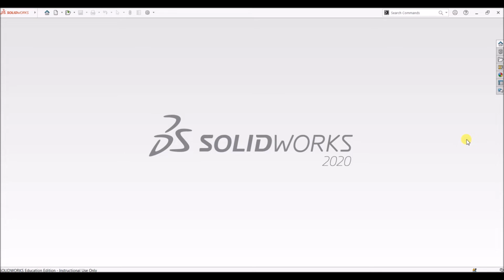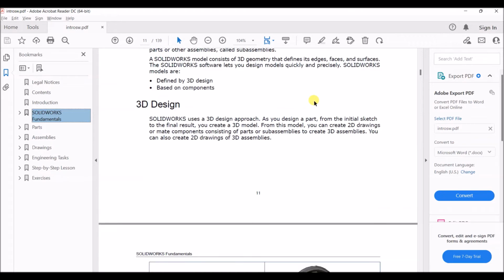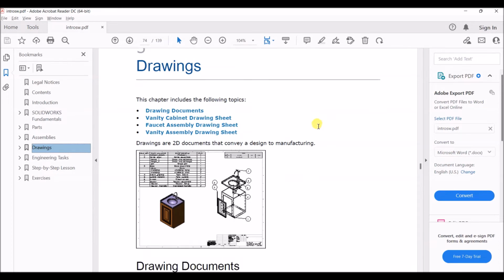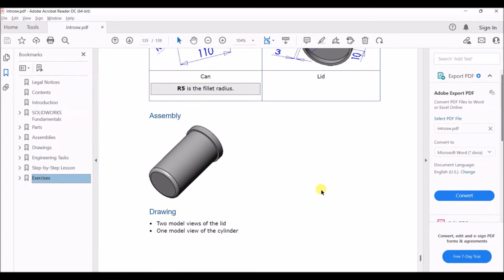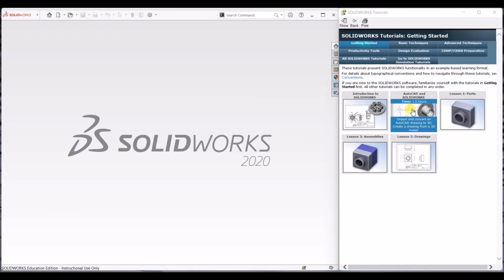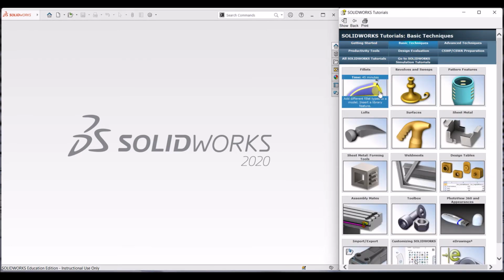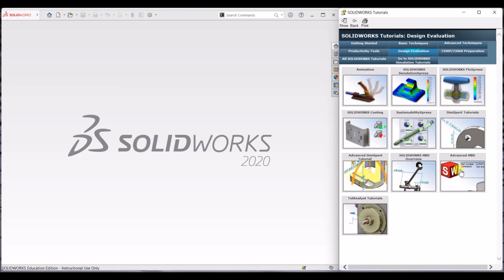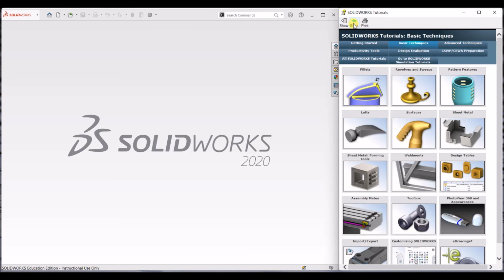SolidWorks Tutorials | Learn Solidworks for free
Hello Learners,
In this video, I've discussed how to get access to all the step-by-step tutorials in Solidworks software for free.